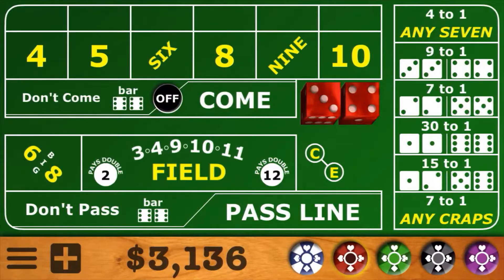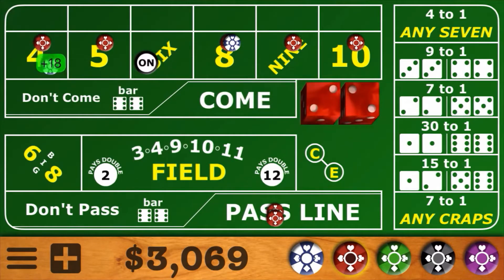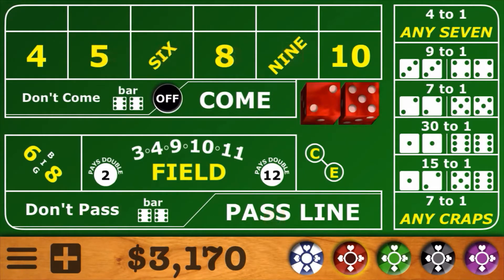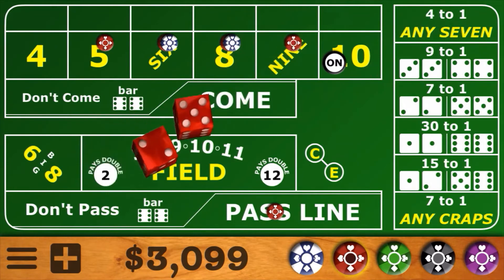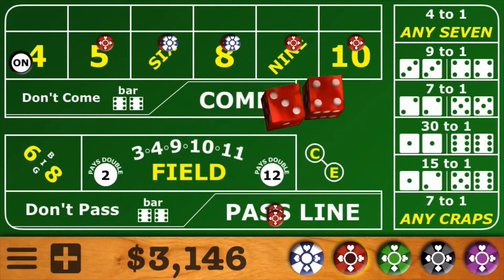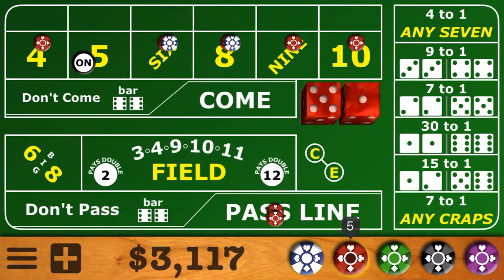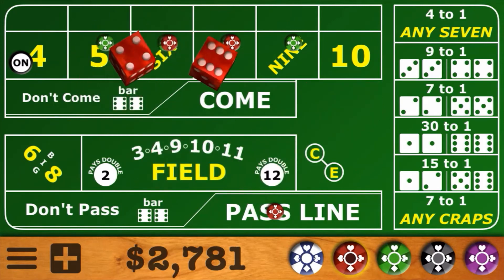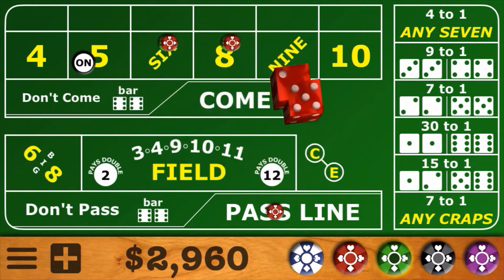"Building a Bankroll," Episode 27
Our bankroll exceeded $3k in our last session, but we have had trouble staying above that level in the past. Will we be able to book a second consecutive winning session and stay above $3,000?